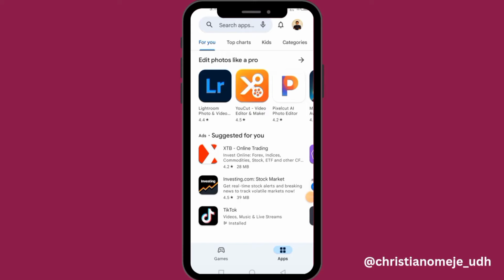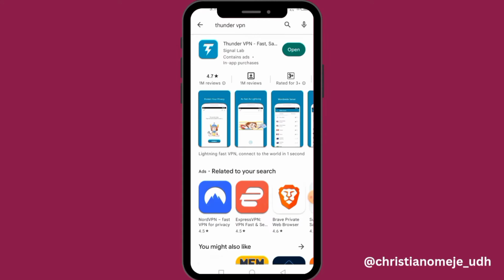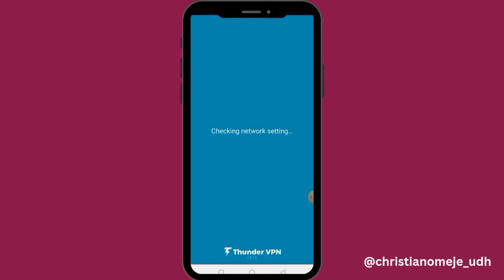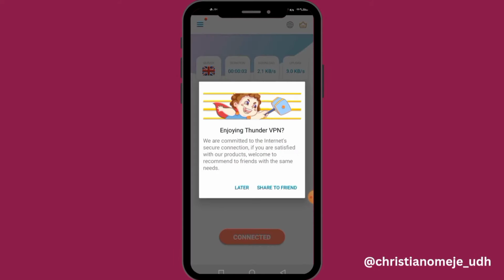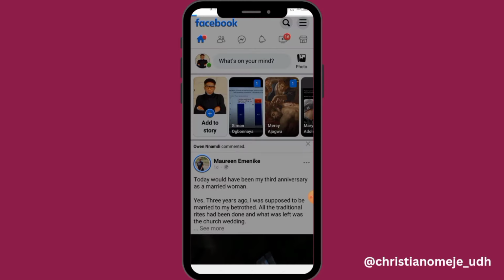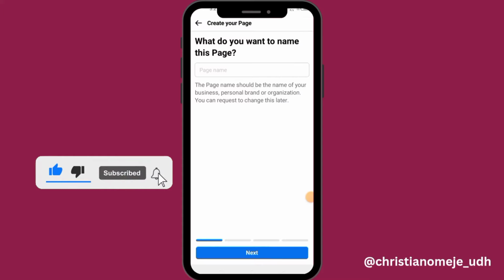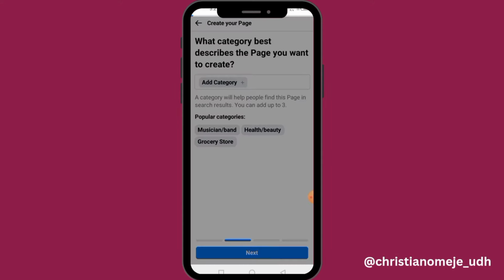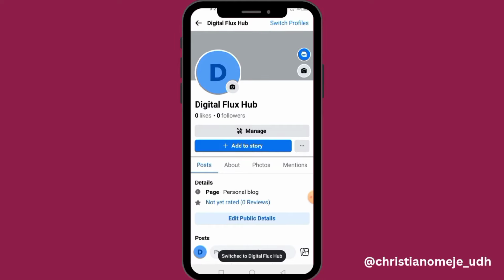FIXED - You Have Created Too Many Pages Recently. Please Try Again Later | 2023 Working Method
After watching this video you will be able to know " How to Fix You Have Created Too Many Pages Recently. Please Try Again Later | 2023 ".

This is the latest working method so enjoy.